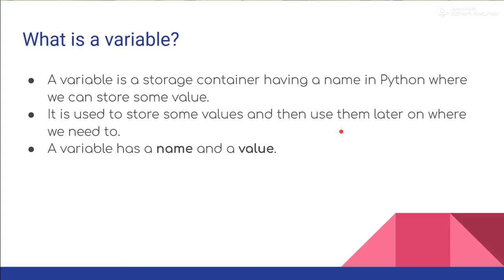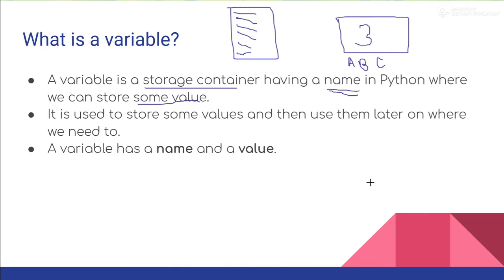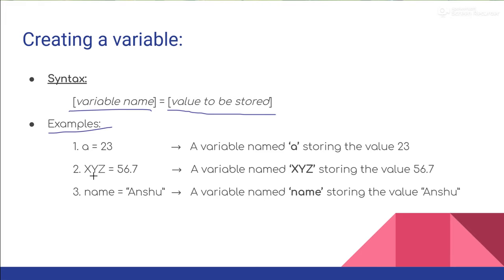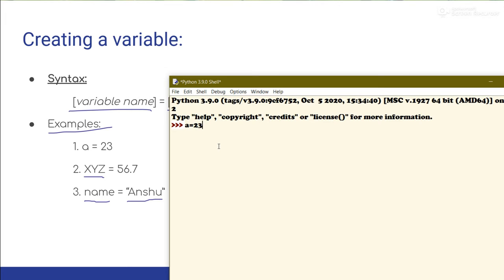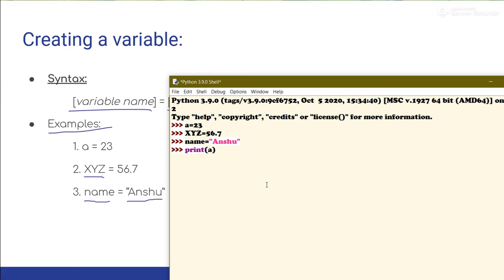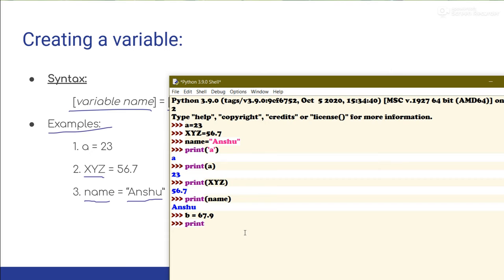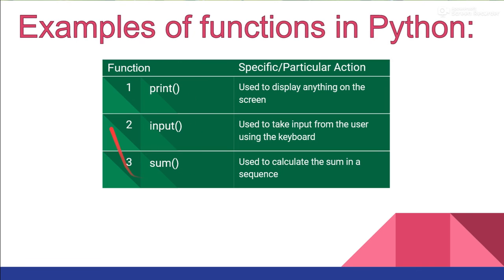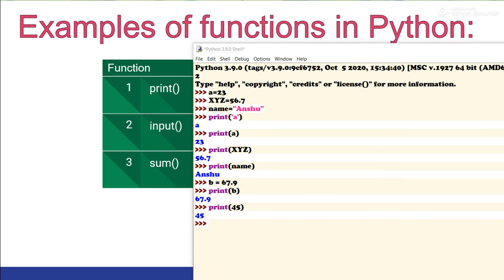Python for Beginners #6 : Intro to Variables and Functions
Hey everyone, in this session, I'm starting with the concept of variables and functions. Next session will come on more details about variables. In later sessions, I will discuss functions in more detail.